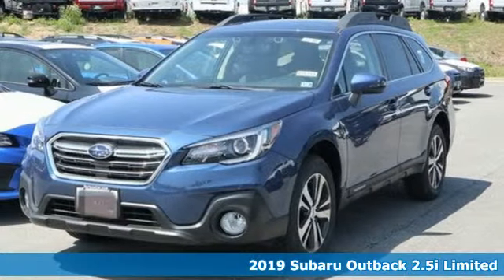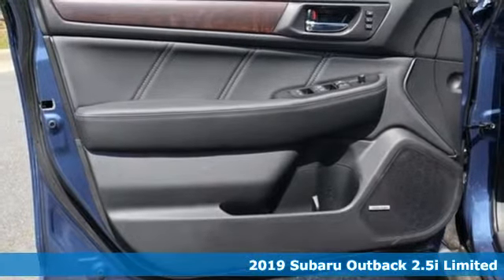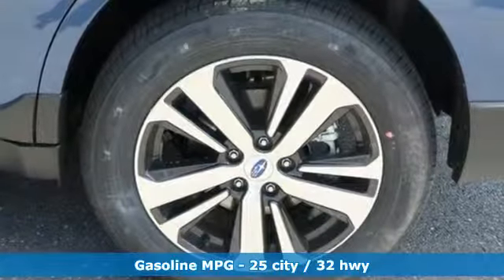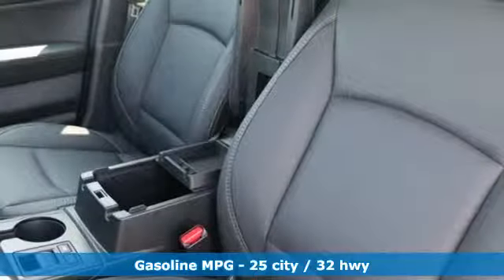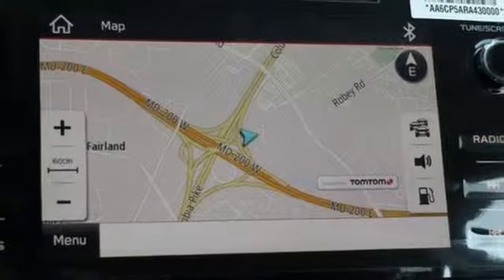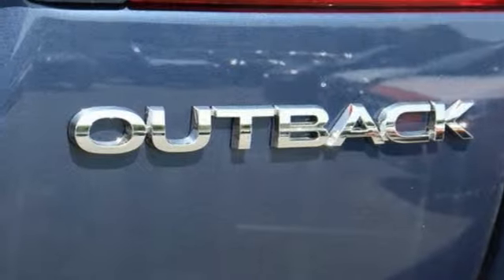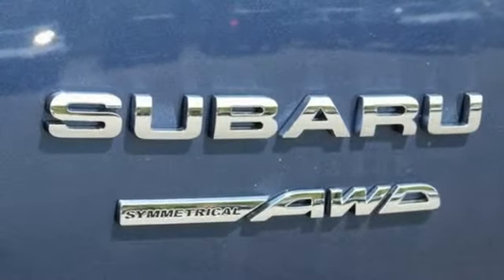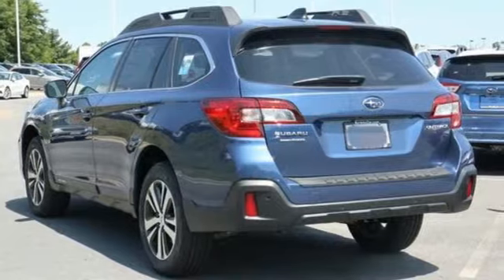New 2019 Subaru Outback Silver-Spring MD Washington-DC, MD S91751 - SOLD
Year: 2019
Make: Subaru
Model: Outback
Trim: 2.5i
Engine: 2.5L 4-Cylinder DOHC 16V
Transmission: CVT Lineartronic
Color: Blue
Interior: Black
Stock #: S91751
VIN: 4S4BSANCXK3314800

Address:
3161 Automobile Blvd